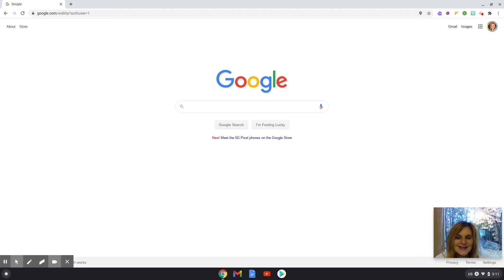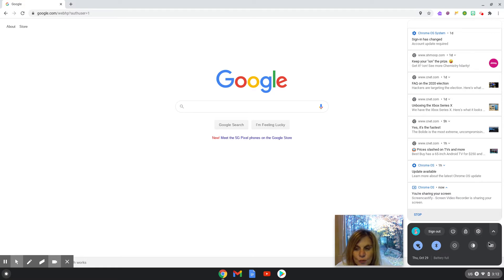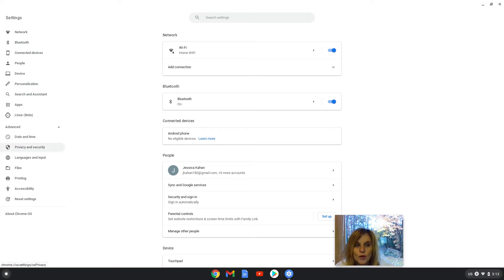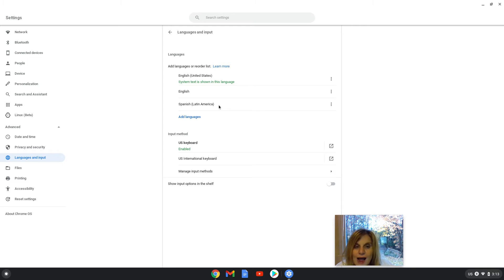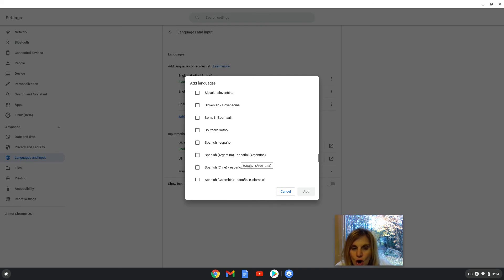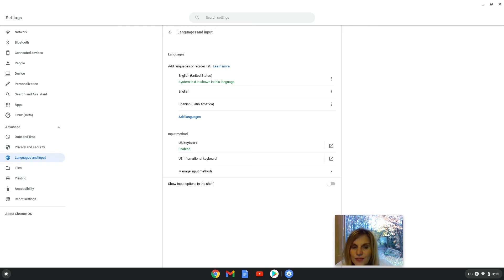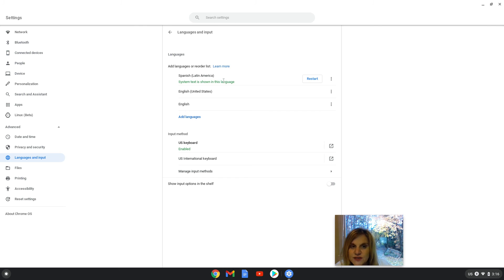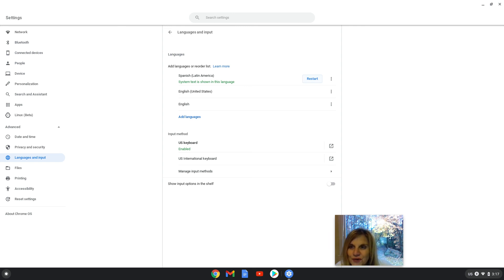How to Change the Default Language on your Chromebook : Oct 29, 2020 3:17 PM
I made this video for my ESL students as part of a series to help them with their Chromebooks while we are doing remote learning.